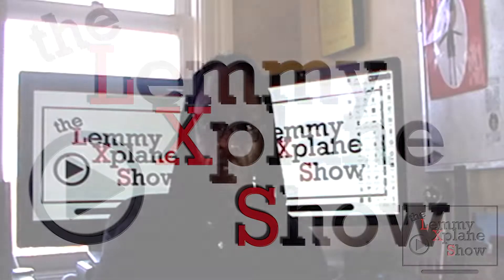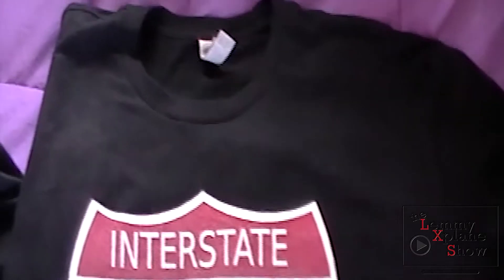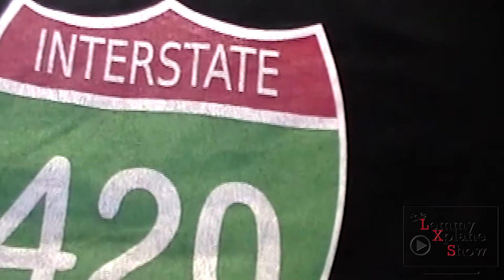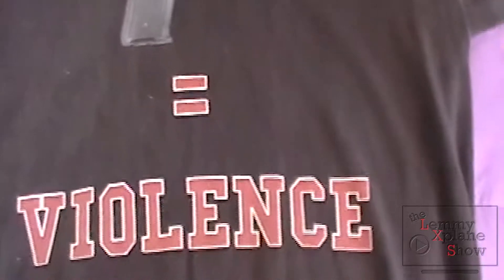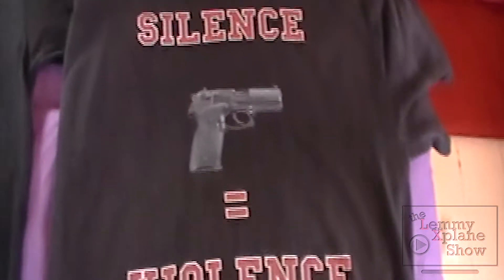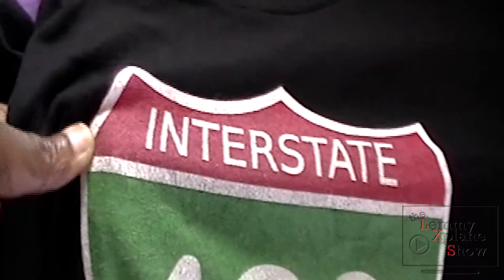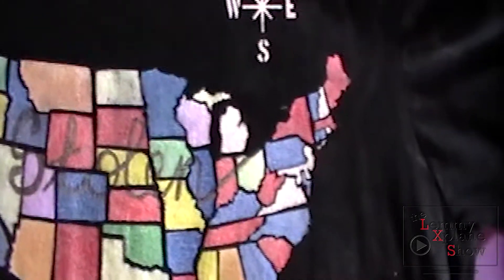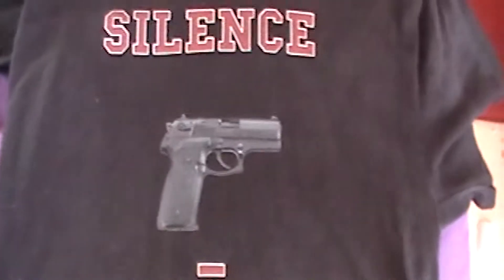Represent direct to garment printing quality reviewed after 1 wash. DTG printing done wrong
Represent.com direct to garment printing quality reviewed after 1 wash.
DTG  printing done wrong. Please understand that when done right, Direct to Garment printing (DTG printing) when done right is beautiful.

I am disappointed by the quality of print by Represent. After one wash the print is already cracking significantly. Generally, t-shirt prints will hold up well to washes if the print is treated well. In comparison, plastisol screen prints do not crack or fade.

What is a Direct to Garment printer?